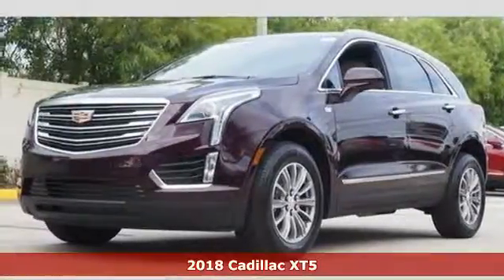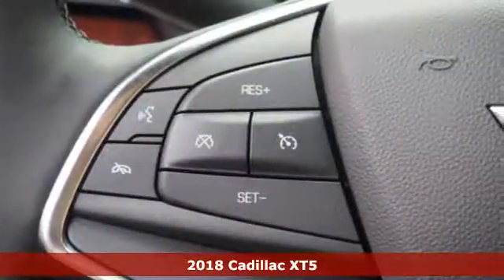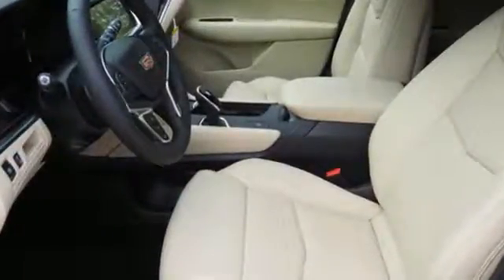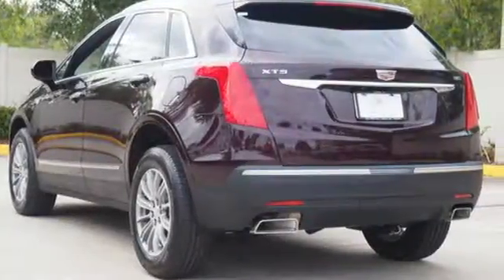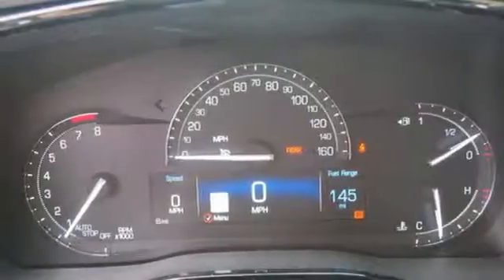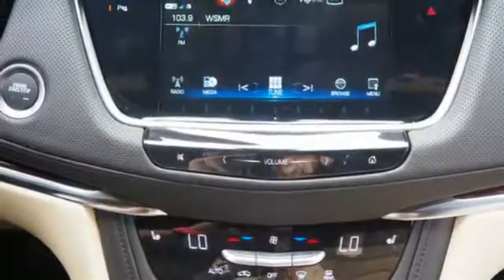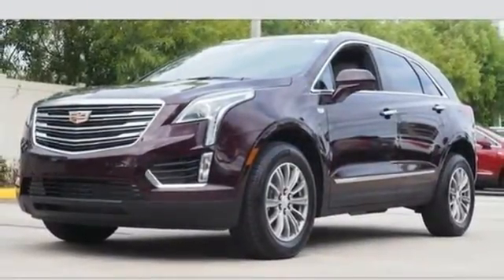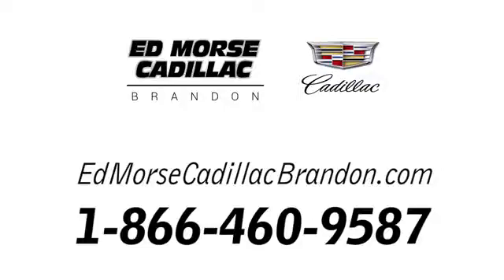New 2018 Cadillac XT5 Brandon FL Lakeland, FL JZ126516 - SOLD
Year: 2018
Make: Cadillac
Model: XT5
Trim: Luxury FWD
Engine: 3.6l 6 Cylinder Fuel Injected
Transmission: FWD Automatic
Color: Purple
Interior: Cirrus
Stock #: JZ126516
VIN: 1GYKNCRS6JZ126516

Address:
11020 Causeway Boulevard